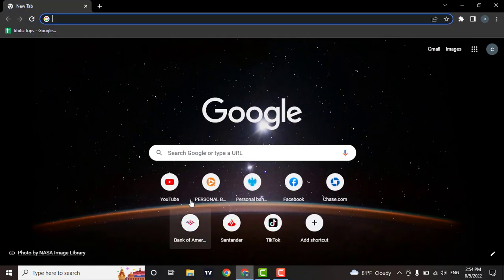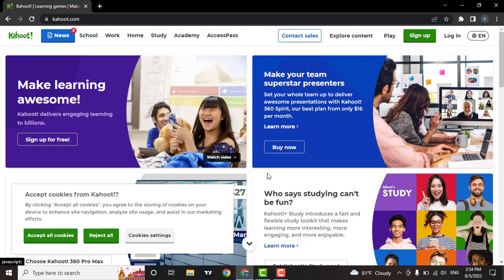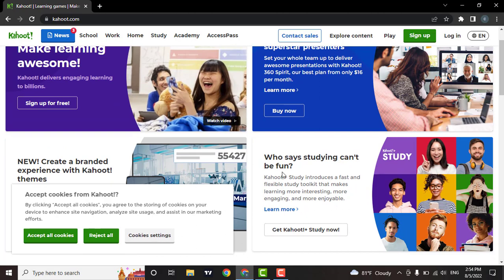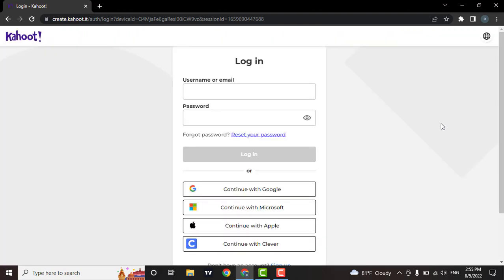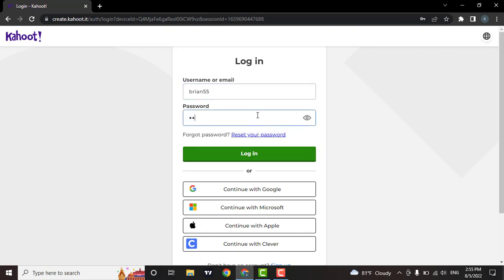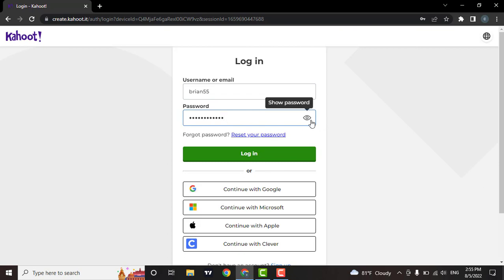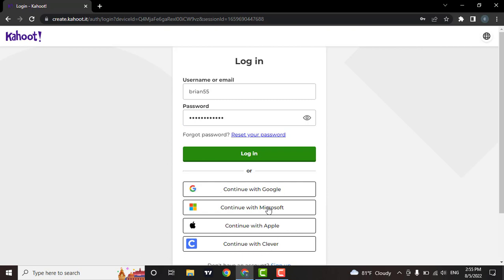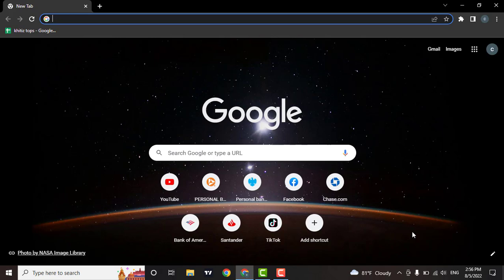How to Login Kahoot Account || Sign-In Kahoot || 2022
Confused about how to login to kahoot account? This video explains the exact steps on how to login to kahoot account. Make sure you watch the video till the end to learn it in much detail. To log into your kahoot account, click on the login option located in the top right corner of the screen. If you have created your account through any of these services, you can choose it and you will be quickly logged in. Watch this video till the end for better assistance.